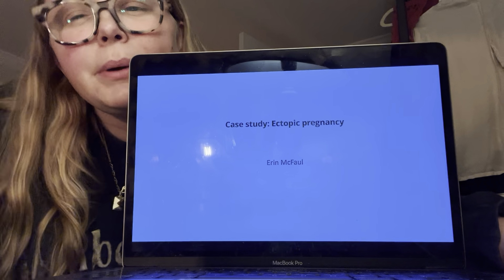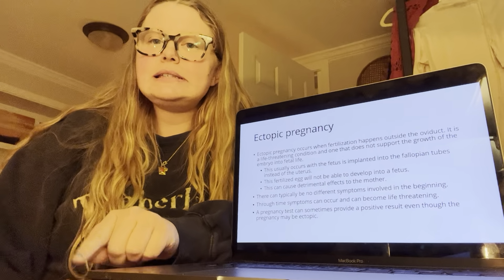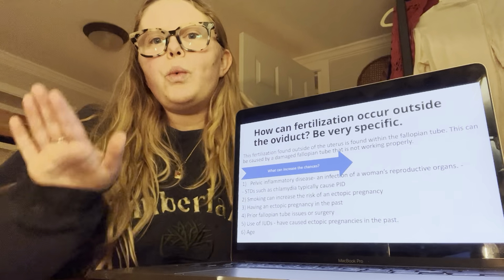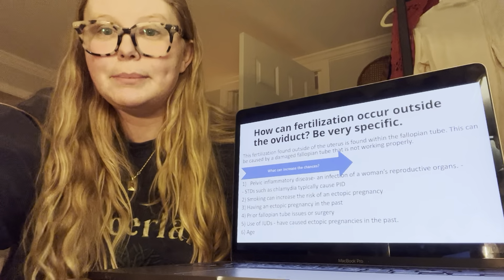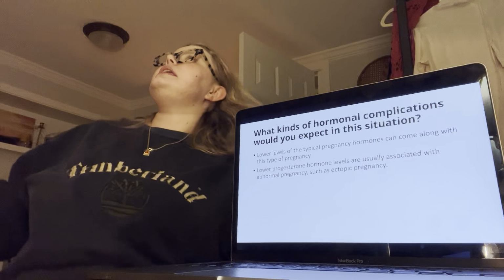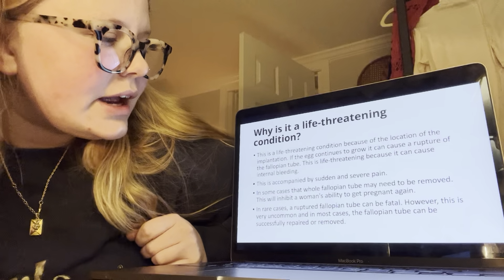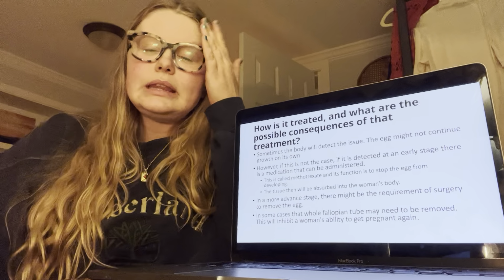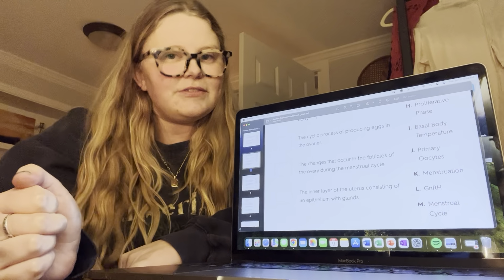Reproductive system case study